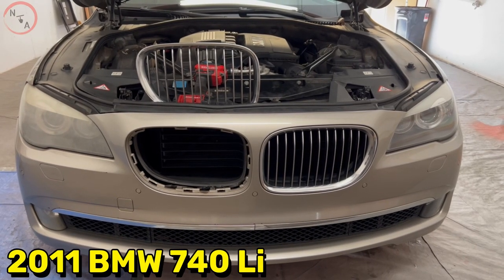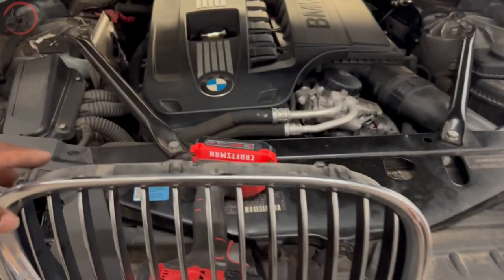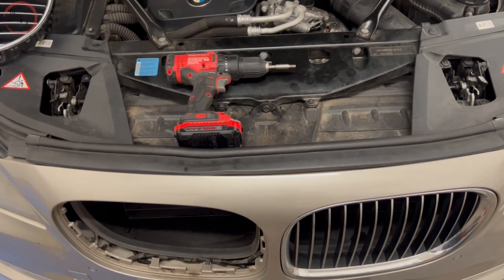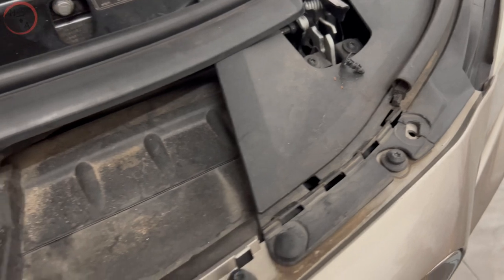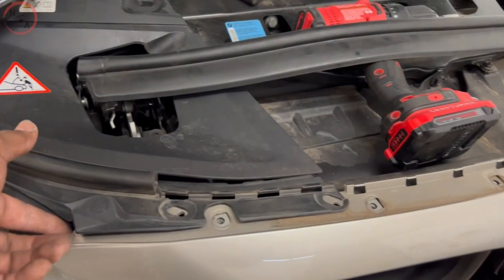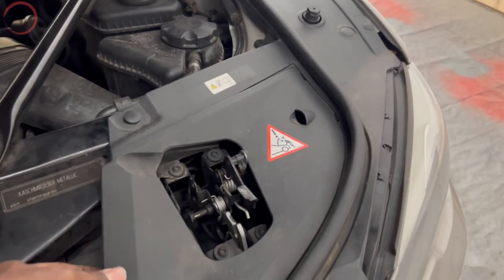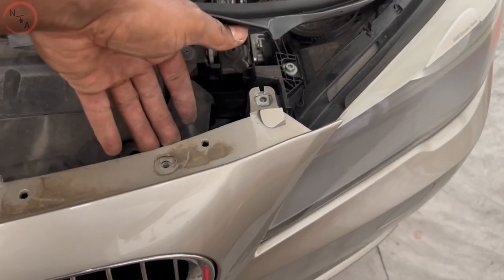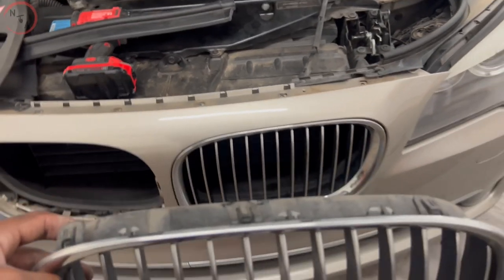How to Take Off BMW Front Grille: A Handy Guide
Removing or replacing a BMW front grille

In this video I give you an example of removing the front grille parts from a BMW, this vehicle is a 2011 model 740 Li. This will be easy instructions that’ll help you understand the basics and tools needed to complete this task.

Discover easy, step-by-step instructions to remove a BMW front grille! Our comprehensive video is ideal for professionals looking to enhance their knowledge or do-it-yourself enthusiasts wanting to save on maintenance expenses. These steps places special emphasis on BMW 740 Li grille removal, applying simplified and effective steps to make it easy for you to perform the task. You don't need fancy tools or hefty garage fees to keep your BMW looking sharp. Remember, don't let anything intimidate you - if you can change a tire, you can definitely conquer the removable of the BMW front grille!

This video is my personal opinion on the product I chose to review, it does not contain any paid promotions to encourage one to choose their brand or products.

Video Chapters
00:00 Explaining the job task
00:34 Tools needed
00:52 Removing the panels
03:20 Removing the front grille
04:29 Conclusion